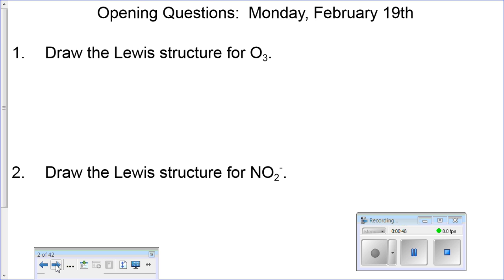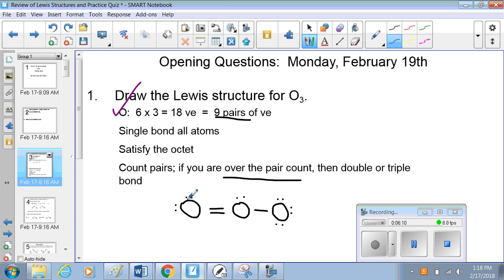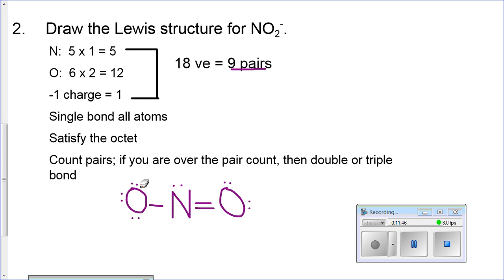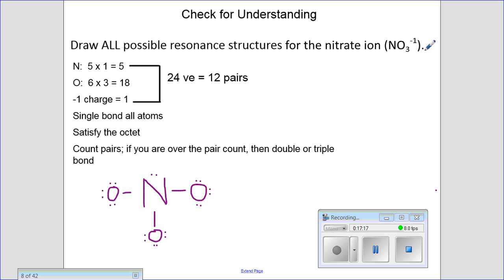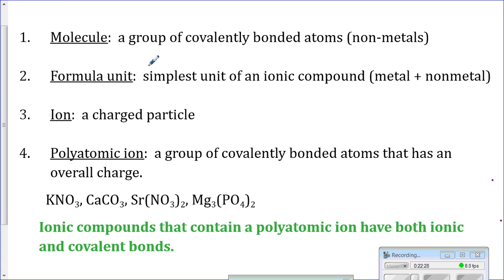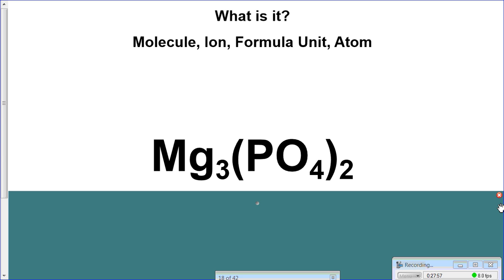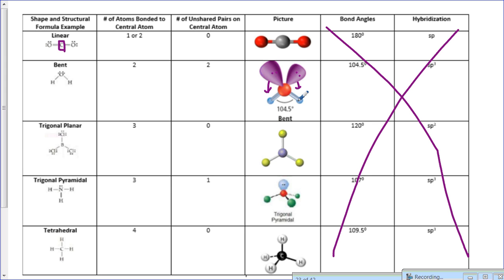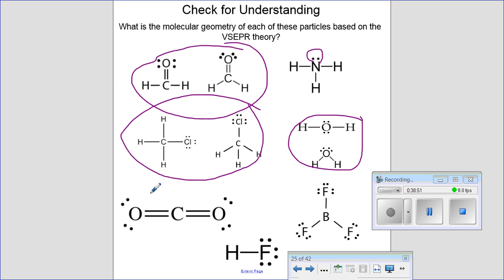Review of Lewis Structures Video